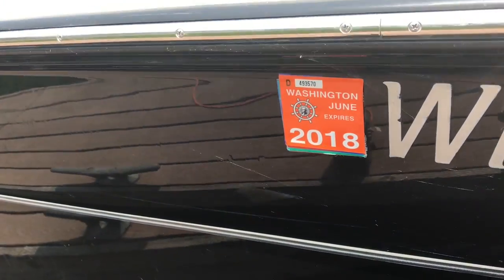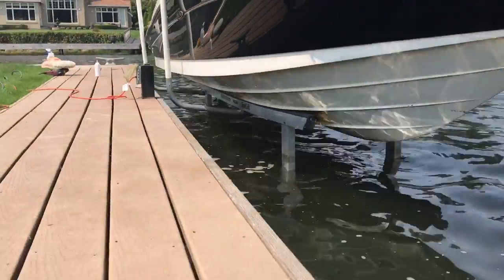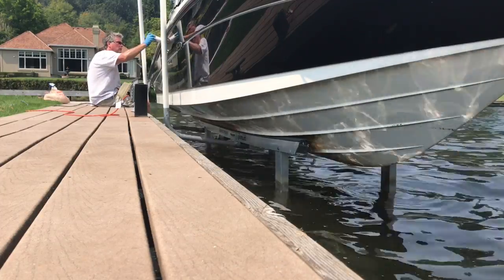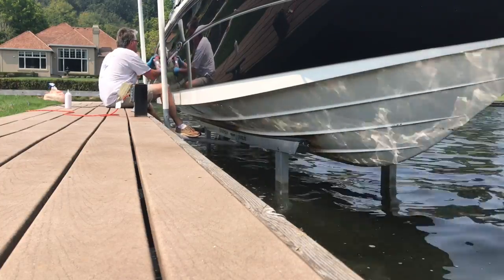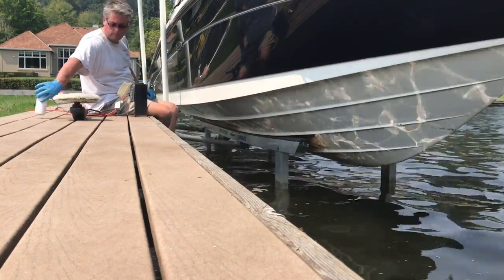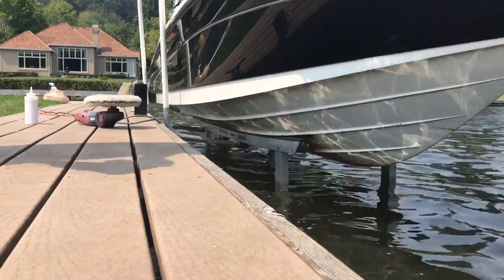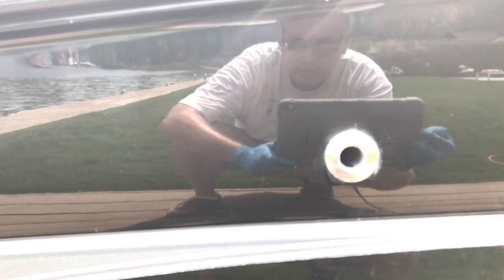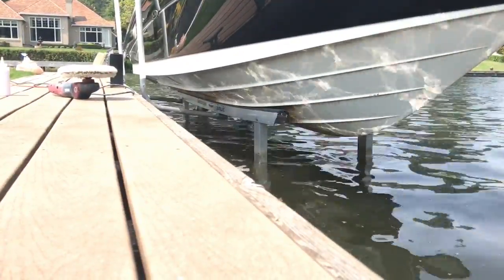Remove Scratch And Scuffs From Boat Fiberglass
Buffing out scratched boat
Using Flex Rotory buffer, wool pad, diamond cut by meguiars mixed  with a synthetic polymer
After scratch removal the entire hull is buffed to a mirror shine